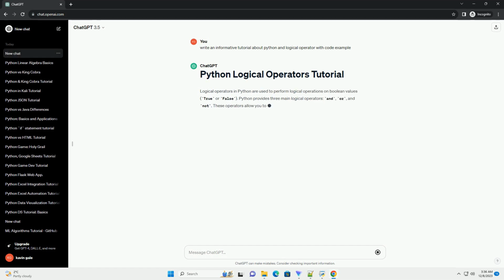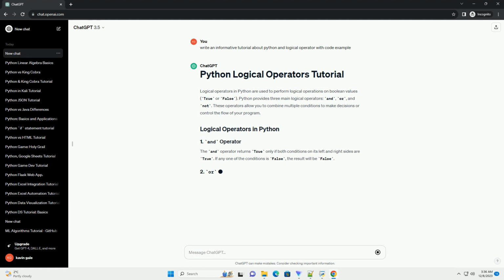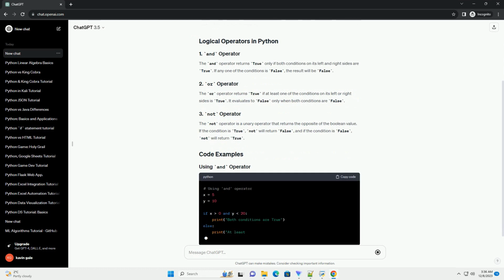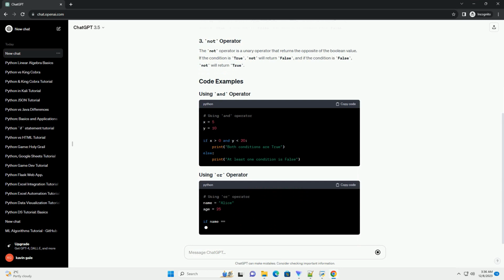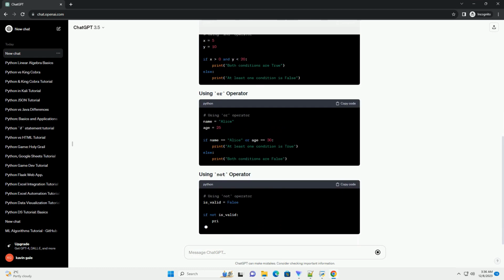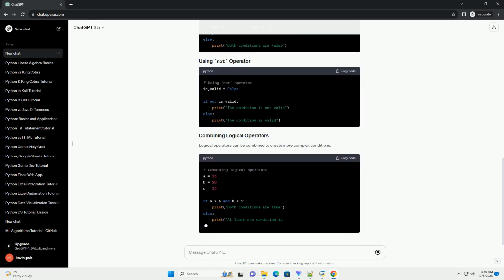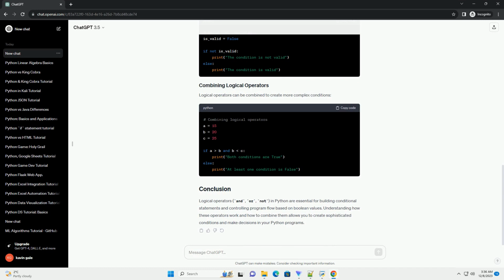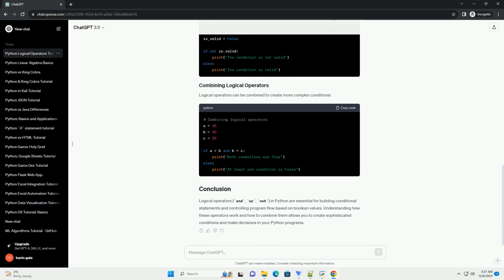python and logical operator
Logical operators in Python are used to perform logical operations on boolean values (True or False). Python provides three main logical operators: and, or, and not. These operators allow you to combine multiple conditions to make decisions or control the flow of your program.
The and operator returns True only if both conditions on its left and right sides are True. If any one of the conditions is False, the result will be False.
The or operator returns True if at least one of the conditions on its left or right sides is True. It evaluates to False only when both conditions are False.
The not operator is a unary operator that returns the opposite of the boolean value. If the condition is True, not will return False, and if the condition is False, not will return True.
Logical operators can be combined to create more complex conditions:
Logical operators (and, or, not) in Python are essential for building conditional statements and controlling program flow based on boolean values. Understanding how these operators work and how to combine them allows you to create sophisticated conditions and make decisions in your Python programs.
ChatGPT